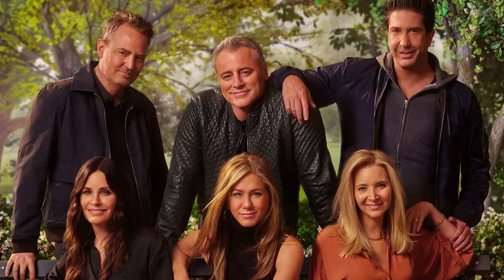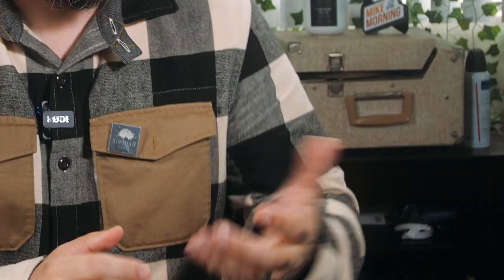How do you look at paintings?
Comedian Mike Falzone shows you his current favorite video on the internet in the hopes that it will brighten your day. This is a step by step guide on “how to look at paintings” from someone who knows what they are talking about.